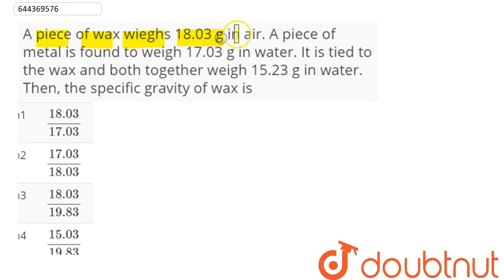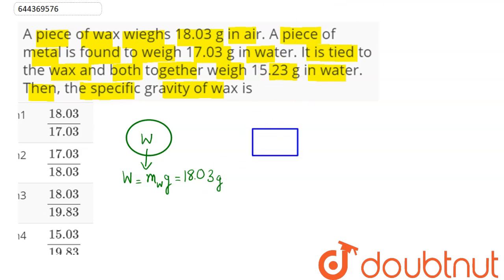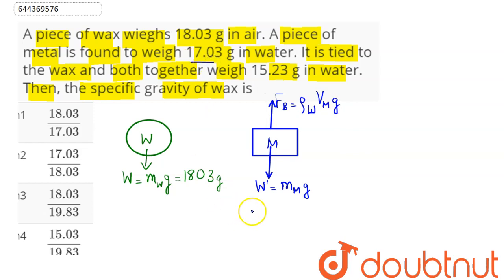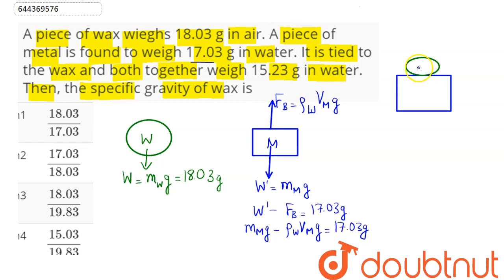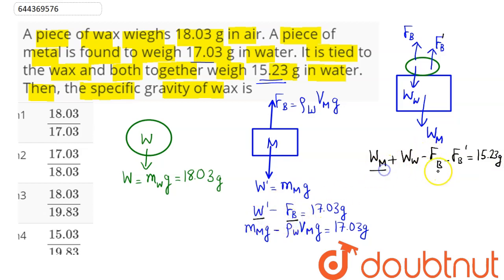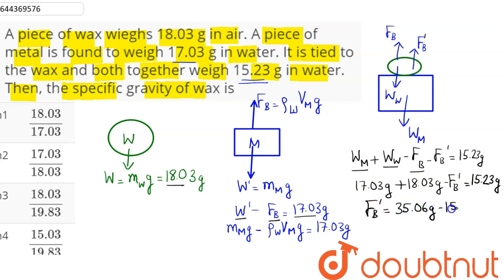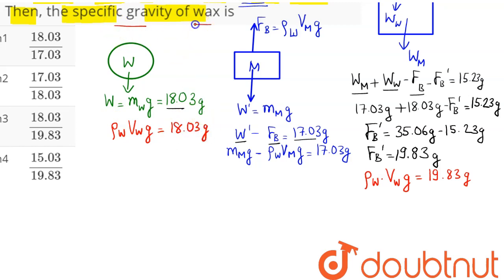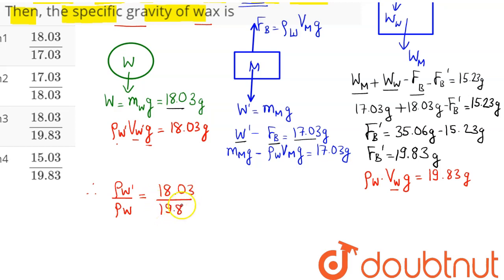A piece of wax wieghs 18.03 g in air. A piece of metal is found to weigh 17.03 g in water. It is...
A piece of wax wieghs 18.03 g in air. A piece of metal is found to weigh 17.03 g in water. It is tied to the wax and both together weigh 15.23 g in water. Then, the specific gravity of wax is
Class: 12
Subject: PHYSICS
Chapter: MECHANICAL PROPERTIES OF FLUIDS
Board:IIT JEE

👉 Have Any Query? Ask Us.